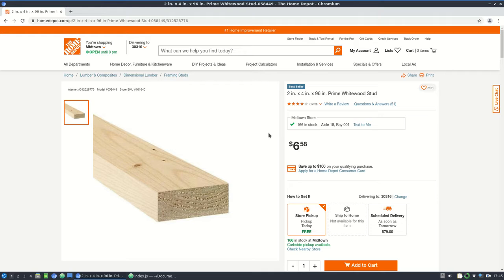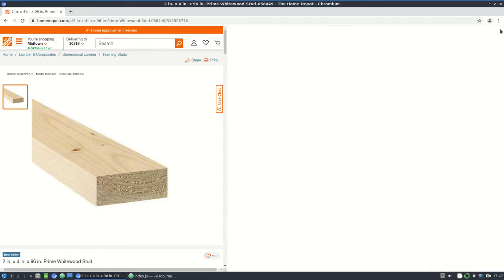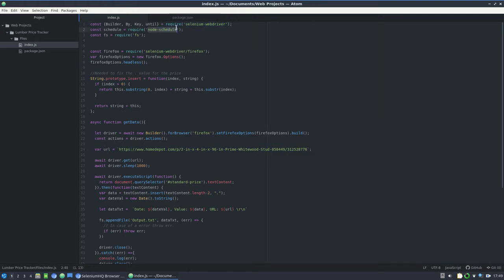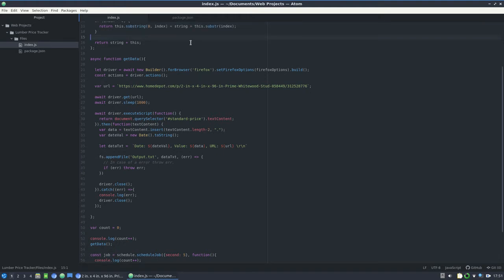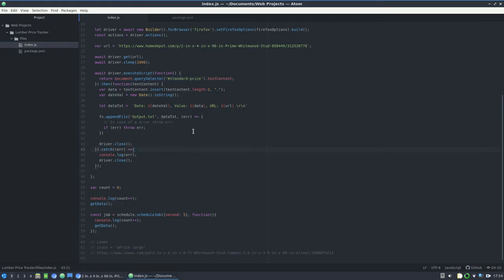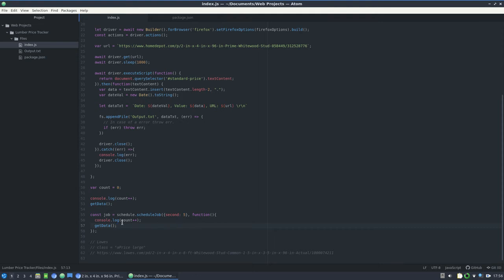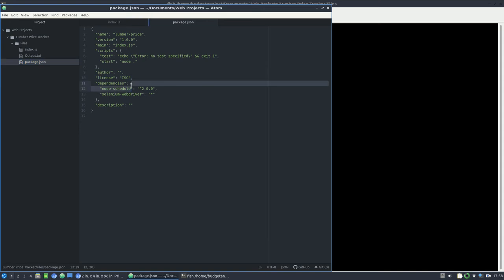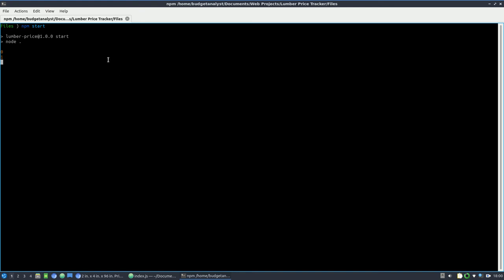Random Code - Web Scraping Basic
Check out the files in the video